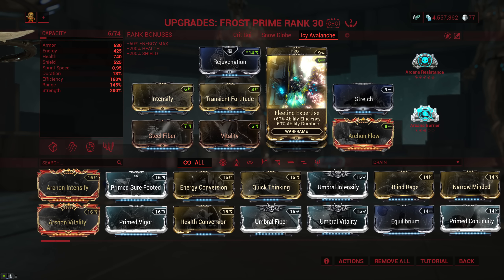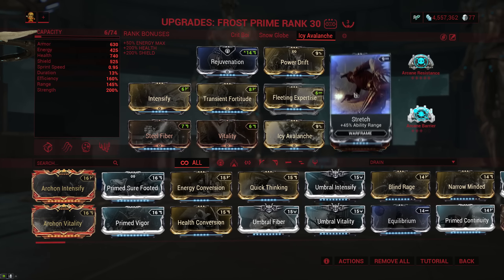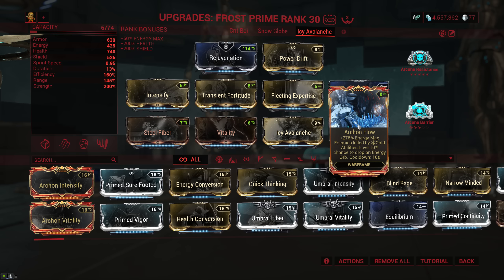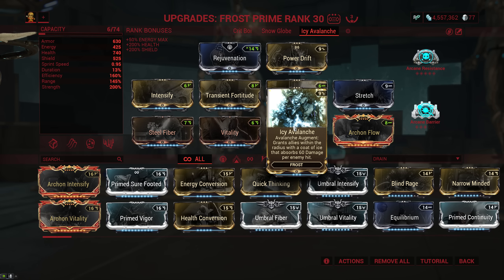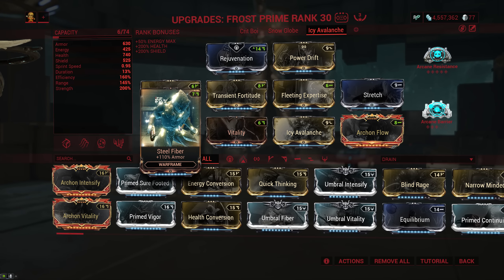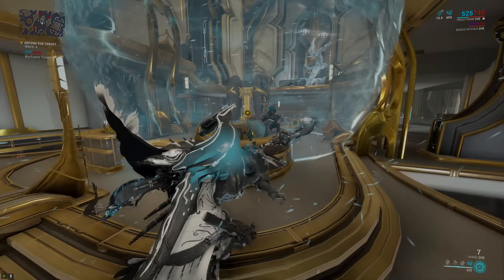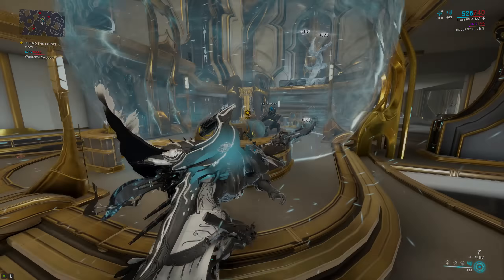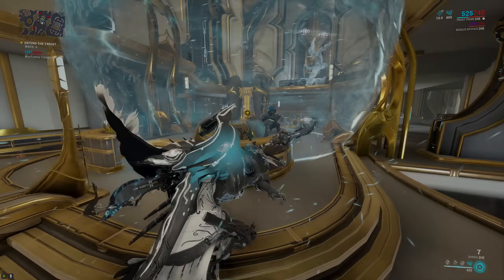Warframe Builds - Icy Avalanche Armour Crusher